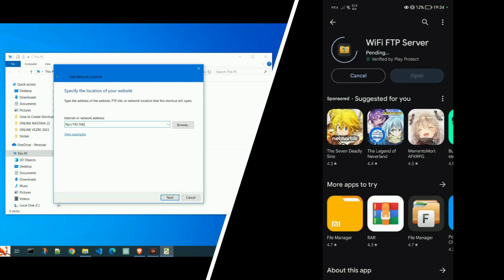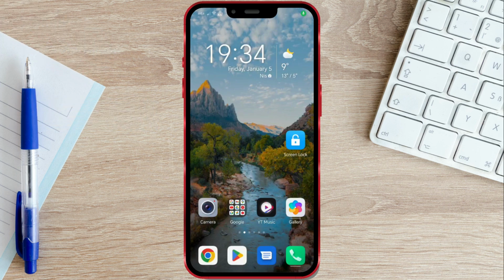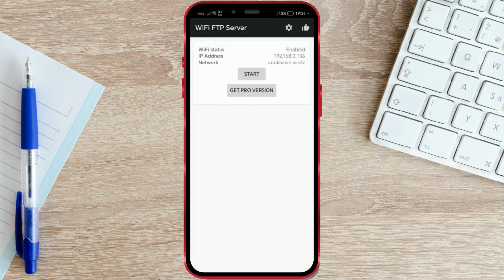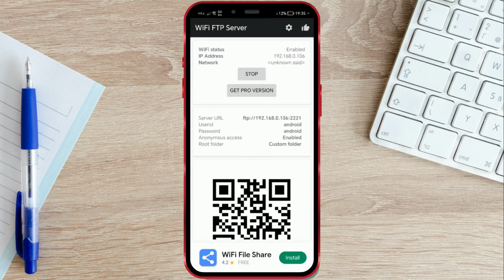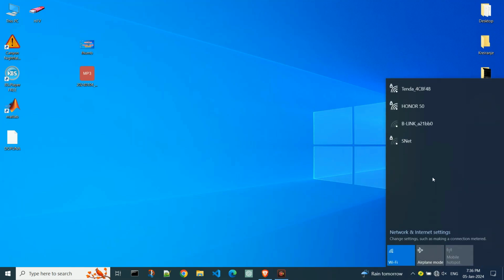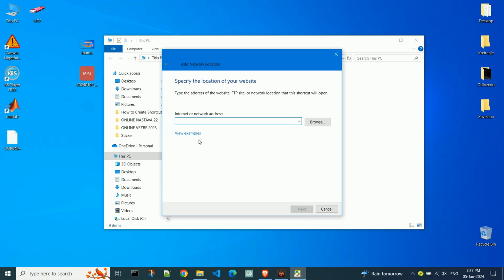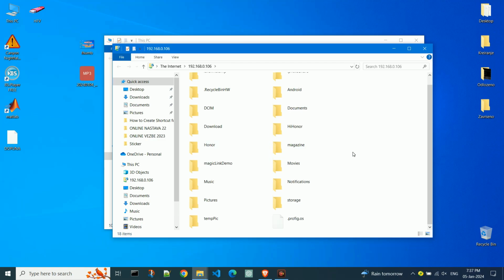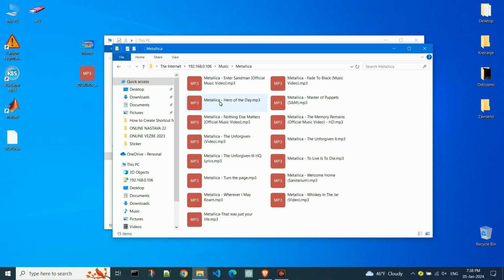How to Wirelessly Transfer Files From Phone to Laptop (Android & Windows 10)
Effortlessly transfer files between your Windows 10 laptop and Android phone using FTP! Follow our step-by-step guide for seamless wireless file sharing.